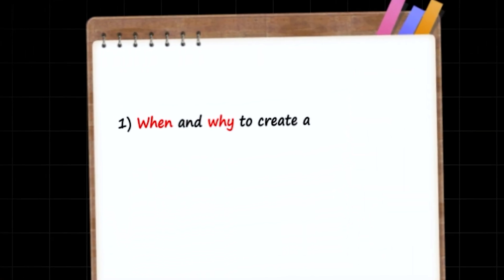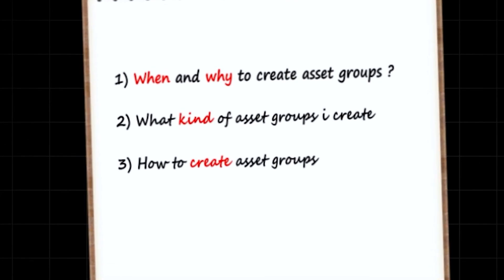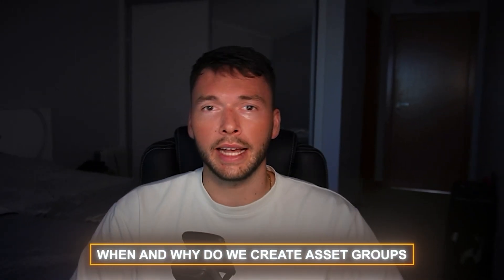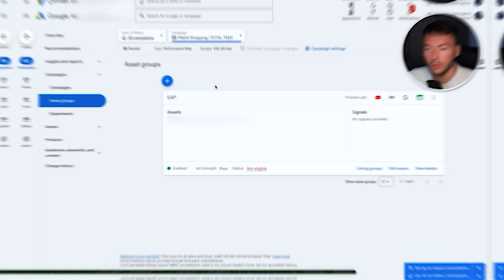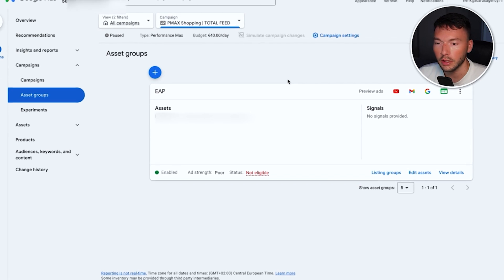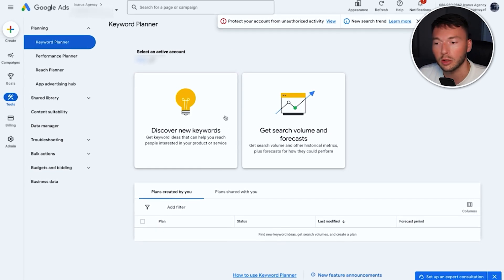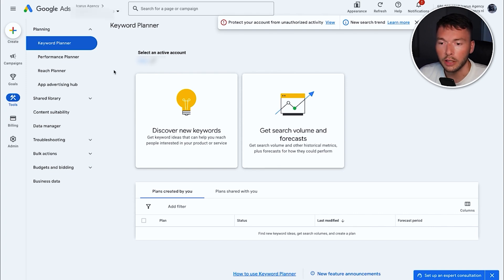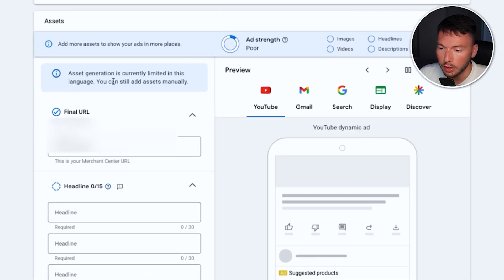GUIDE: Create Momentum with Google Shopping Asset Groups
I'm Henk, Google e-commerce specialist. Along with my dedicated team, we currently manage more than 1 million in ad spend every month. Are you looking to optimize your Google Ads success for maximum profitability? In this video, the insights of Asset Groups! Discover when and why to create asset groups, what kind of asset groups I create and how to create them.

0:00 intro
0:47 When and why to create asset groups?
4:26 What kind of asset groups to create?
5:00 3 types of my favorite asset groups
06:53 How to create asset groups
17:19 outro